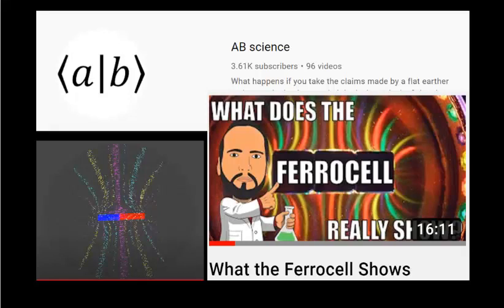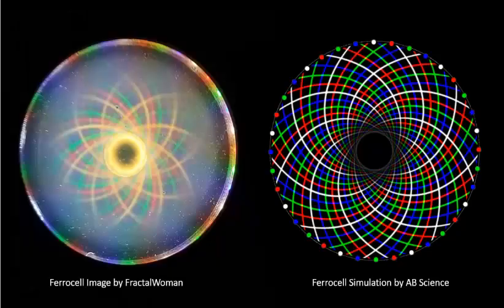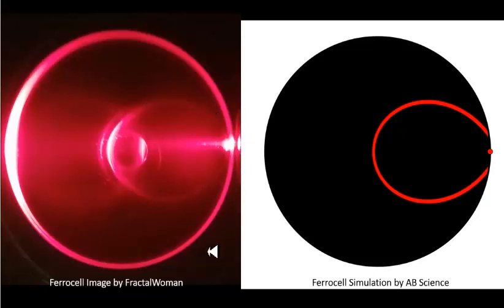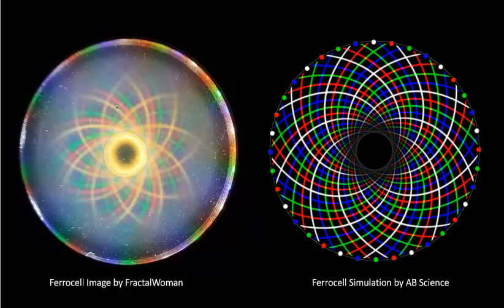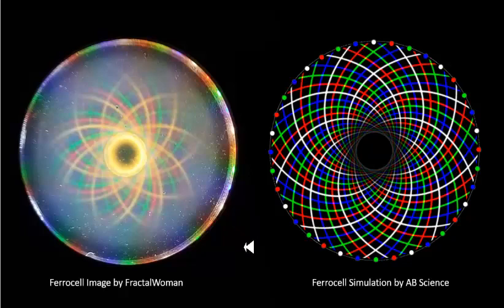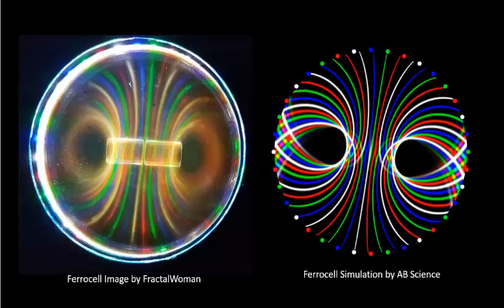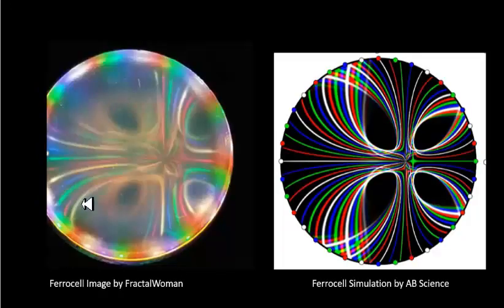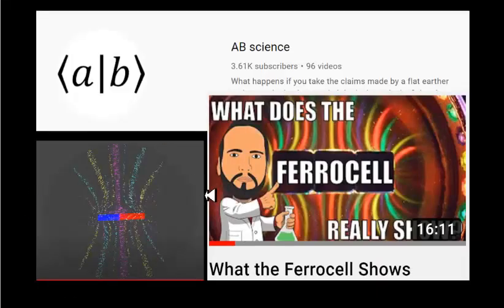What the Ferrocell Shows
In this video, I show some of the results from the ferrocell simulation project that I am working on with AB Science. This is just an update and not the final results necessarily. That said, I believe the results that we are getting so far are in excellent agreement with what we are seeing in the ferrocell. Everything in the simulation is TO SCALE with the physical apparatus including the dimensions of the ferrocell, the dimensions and placement of the magnet and the position of the camera.

Enjoy. FW